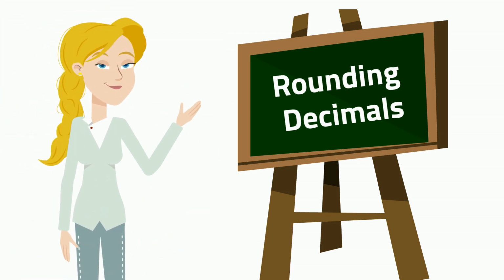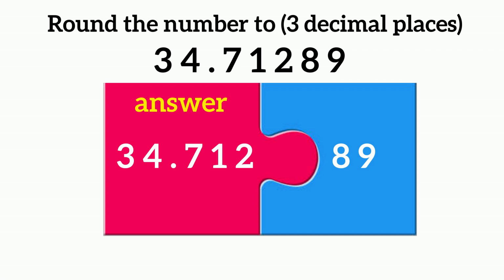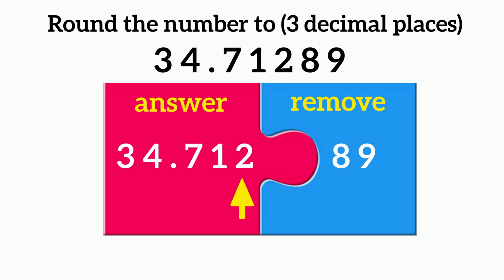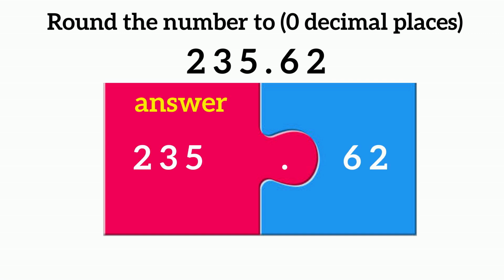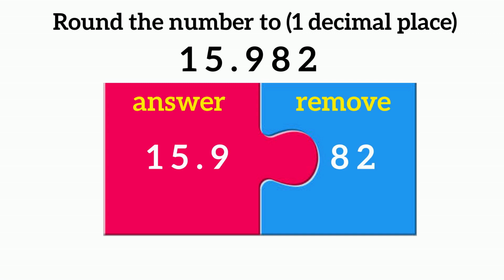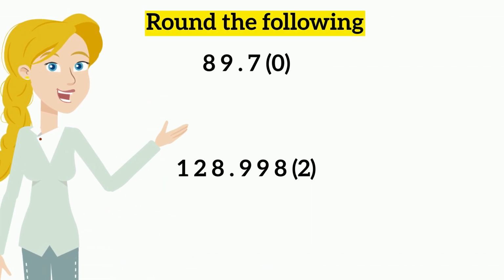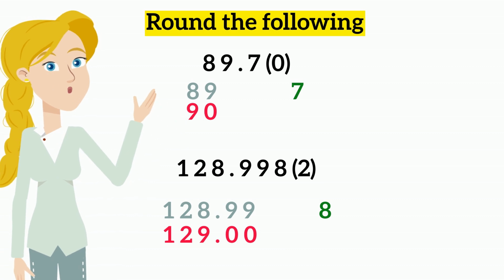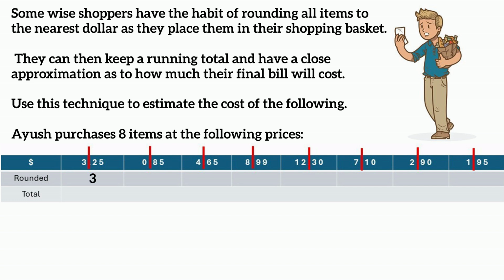2 - Decimals : Rounding Decimals - Year 7 Australian Curriculum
Welcome to our Year 7 & 8 Maths lesson on rounding decimals! 🎓 In this video, we tackle an important topic from the Australian Curriculum, including:

00:00 Introduction to rounding
00:21 How to round decimals to the nearest whole number, tenth, hundredth, or thousandth
03:13 Alternative technique for rounding numbers with 9
04:07 Solving real-world problems by applying rounding

This lesson is ideal for both students and teachers, offering clear explanations, examples, and practice problems to make rounding decimals simple and fun.